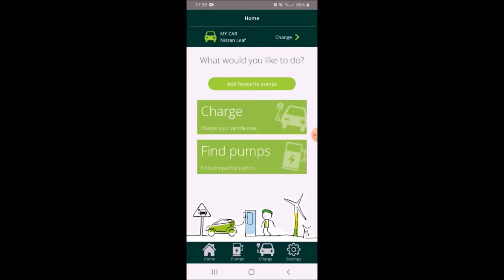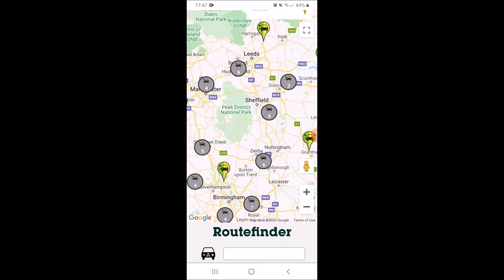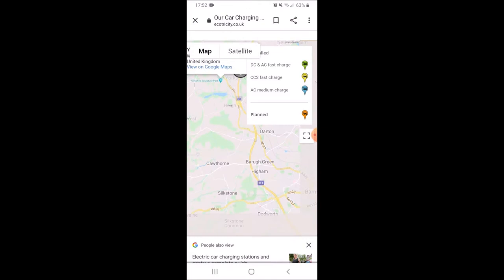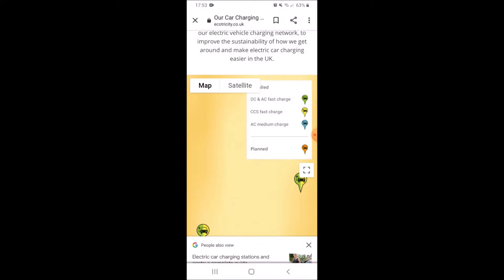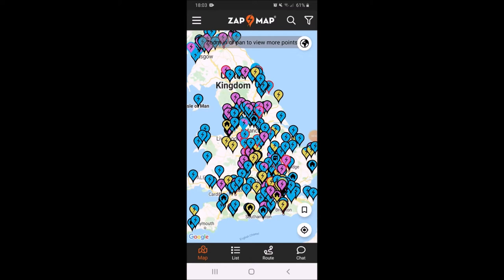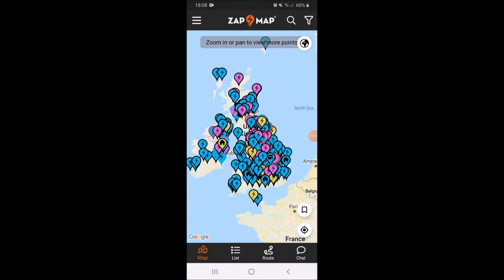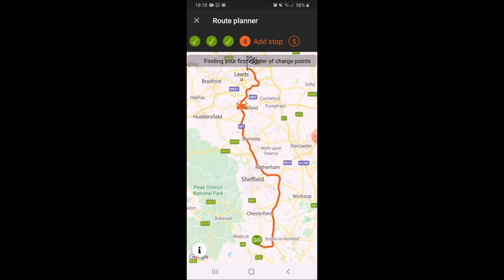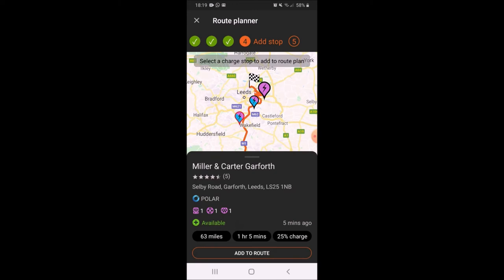How to plan an electric car journey | Chesterfield to Leeds | 73 miles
A long distance journey in an electric car raises many questions such as battery life and range which means we need to plan i.e  we need to find out where the charging stations are that we may need to stop at on the way.

Watch this video to see how I planned our journey from Chesterfield to Leeds and which charging points we would need to be aware of.

Each charger providers operates slightly differently which I also cover in this video.

*** ABOUT ME ***

I'm Tina, I'm married to Claire and I'm from Derbyshire, UK.

I have a full time job during the week and have recently started making YouTube videos about my car as a side hustle which I hope over time becomes my full time job.

I'm Vegan with my wife and I like to do what I can to improve my impact on this planet by growing and planting trees and trying to reduce waste.

Blog (you will find more than just information about cars here)